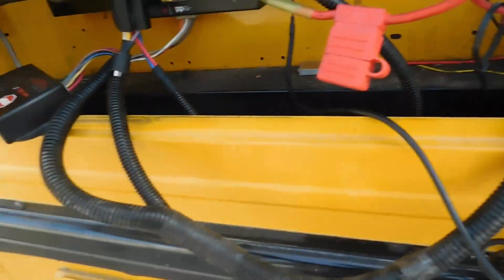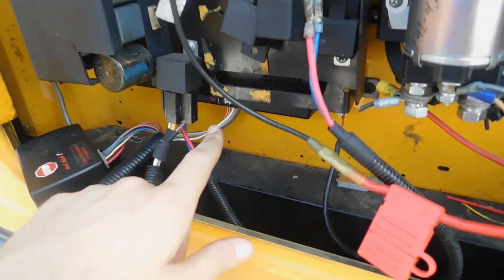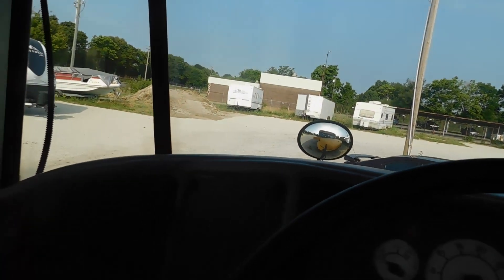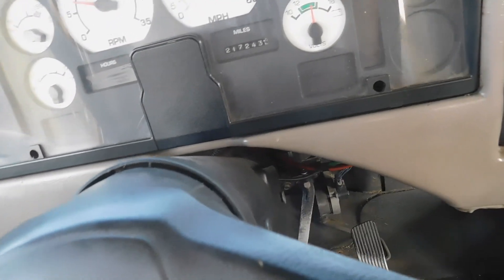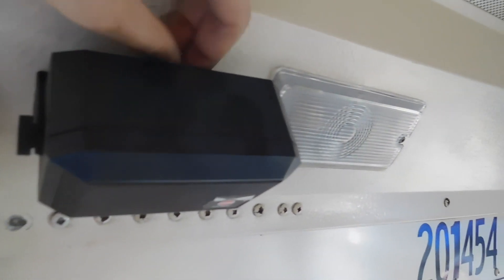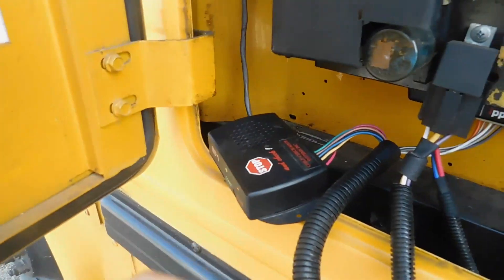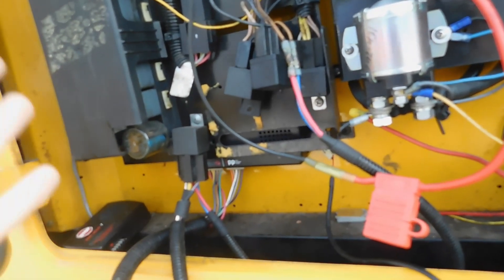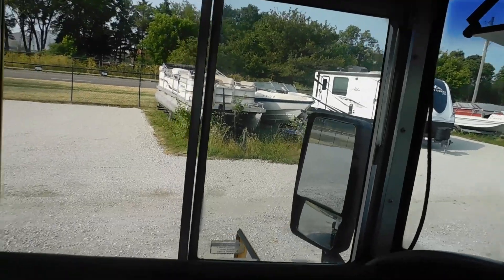Child Checkmate System Update - 2004 IC CE 200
Here is an update for you guys on the Child Checkmate system on 50. As on now it is plugged in and working. The next thing to figure out is why it does not talk. The brake pedal input also is not currently working.